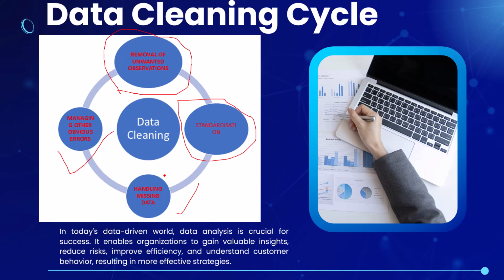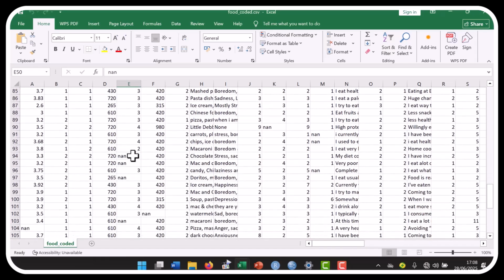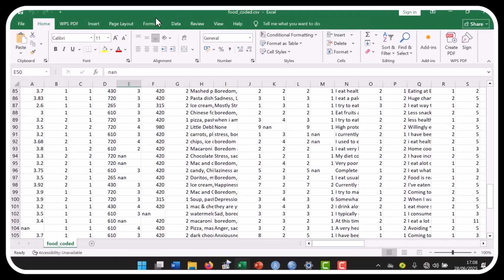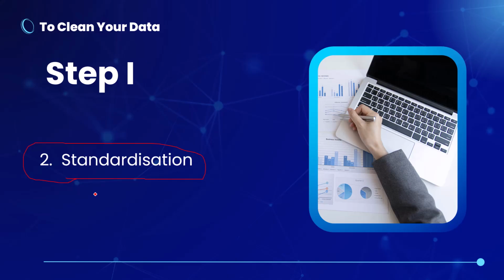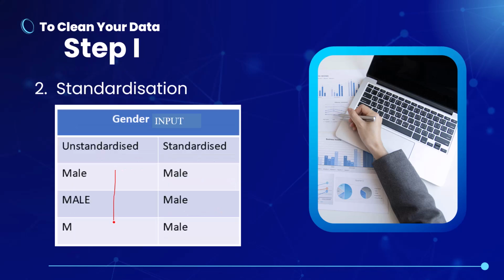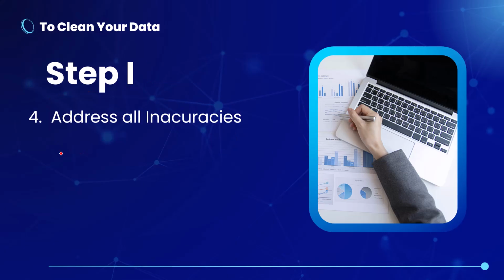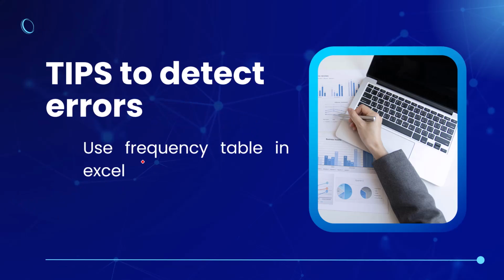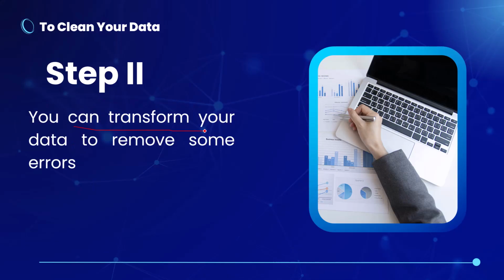DATA CLEANING || DATA CLEANSING || DATA SCRUBBING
This video work you through essential data cleaning steps, covering common data issues, fixing errors, handling missing values removing duplicates, correcting data and tips for preparing your data for analysis. Learn how to handle messy datasets like a pro